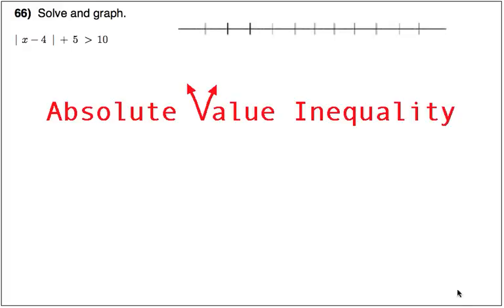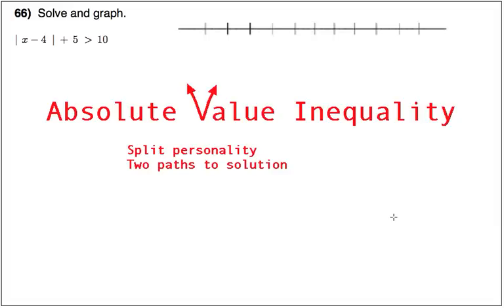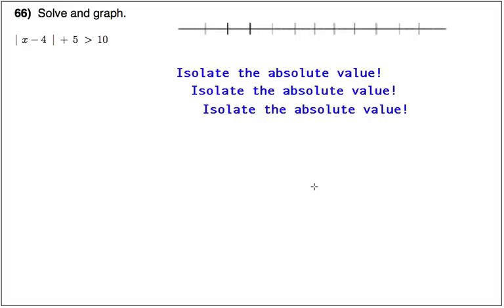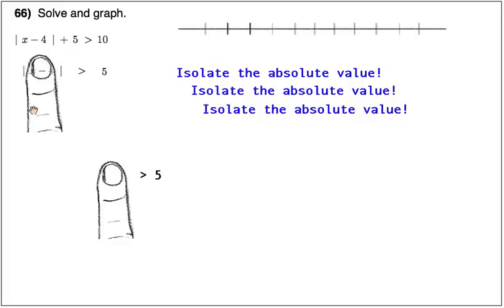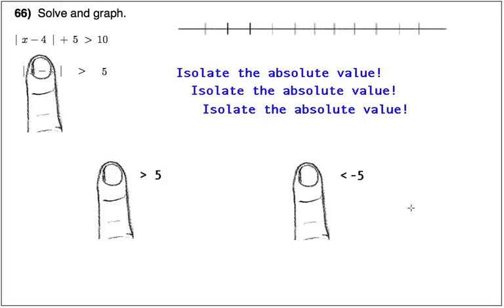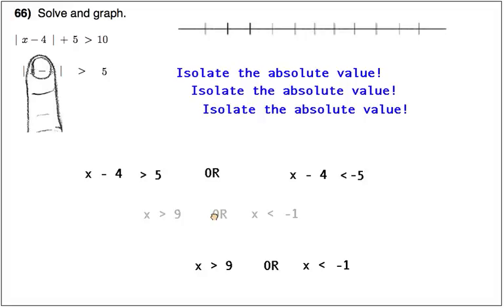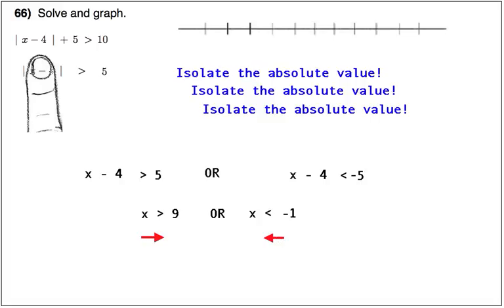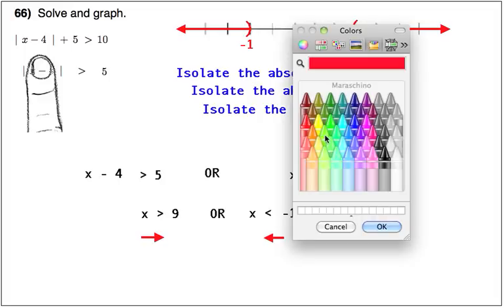Problem 66 in 4.3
Absolute Value Inequality using my cover-up method.